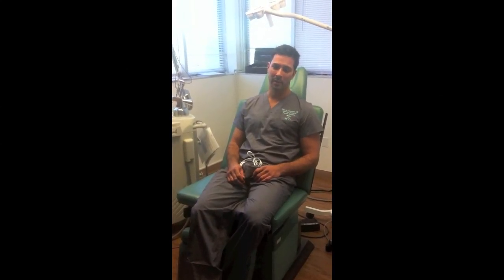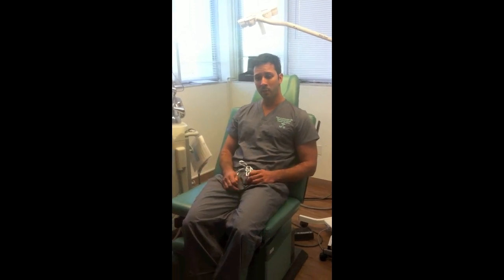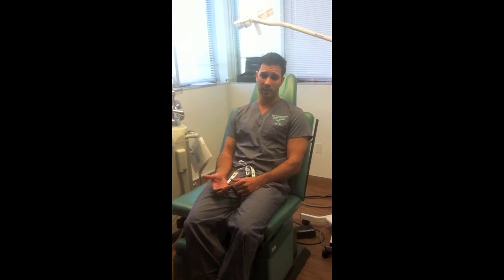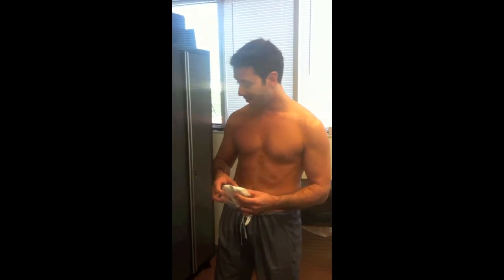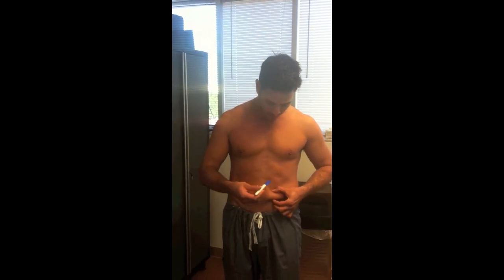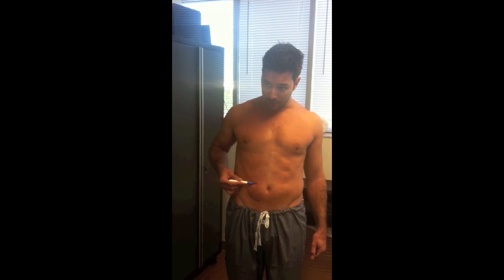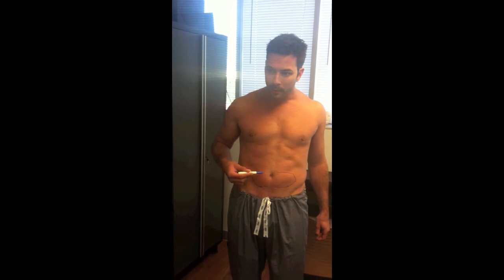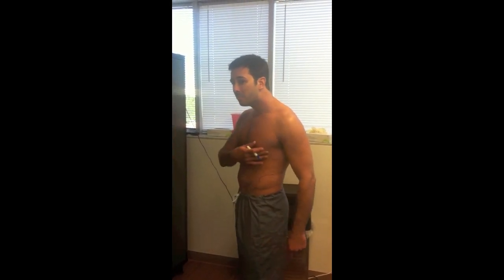Week #0 Maercks Multimodal Therapy (MMT) cellulite treatment,skin tightening and fat reduction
This is the first evaluation installment at week #0 of Dr. Rian A. Maercks demonstrating  the real time results of Maercks Multimodal Therapy (MMT) on half of his own body.  In this installment, Dr. Maercks explains that immediately after treatment, there are slight but definite imporvements that he demonstrates by comparing the right treated side of his own body to the left untreated side.  Dr. Maercks explains that next week we will start seeing more obvious changes.